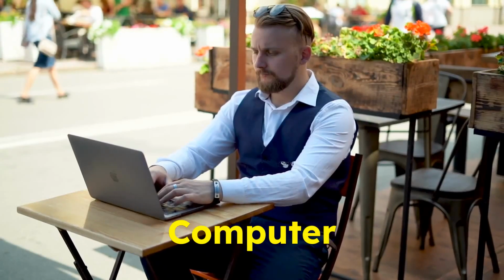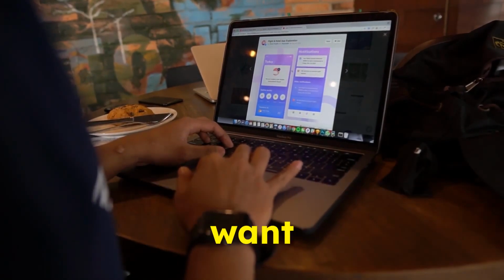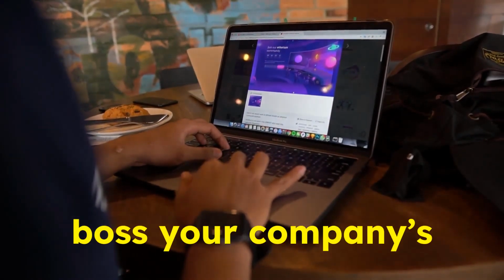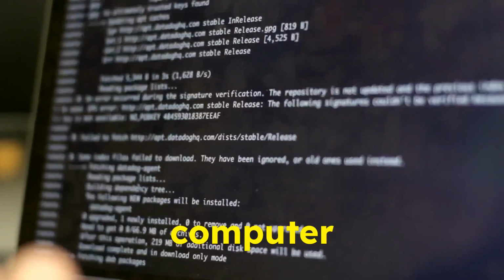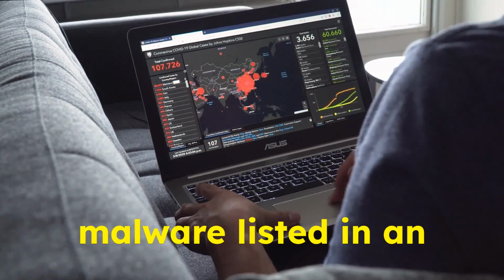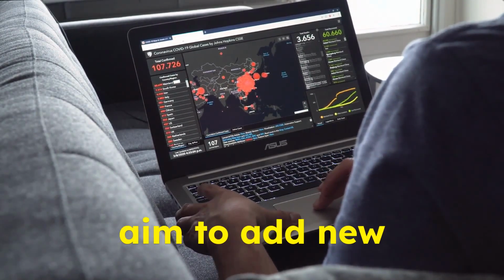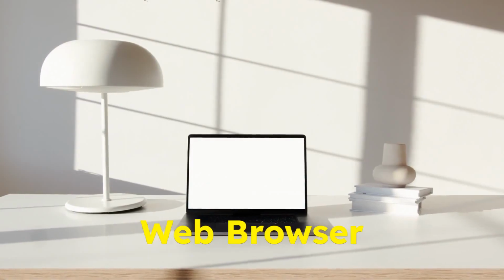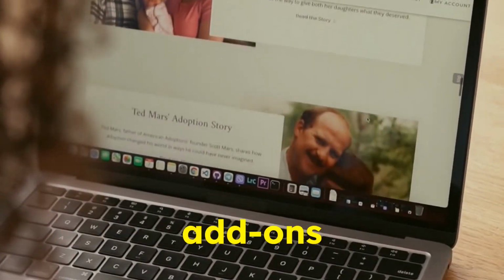HOW TO PROTECT COMPUTER WITH THESE STEPS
ABOUT DIGITAL CREATOR
We will be sharing information on social media, tech topics, and much more.